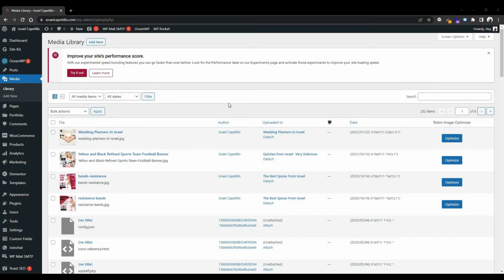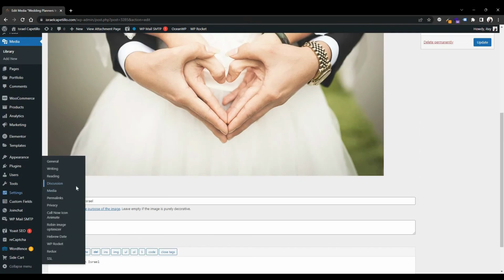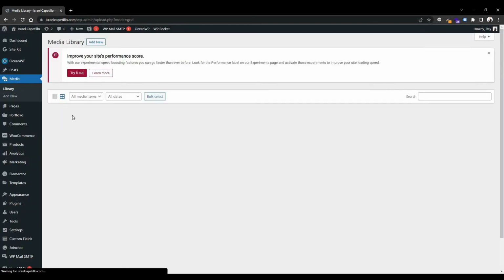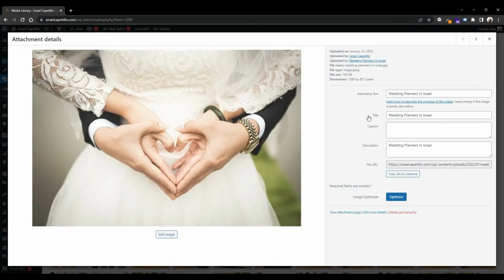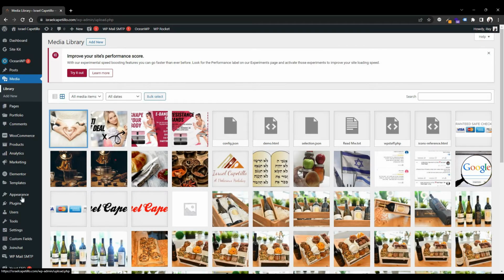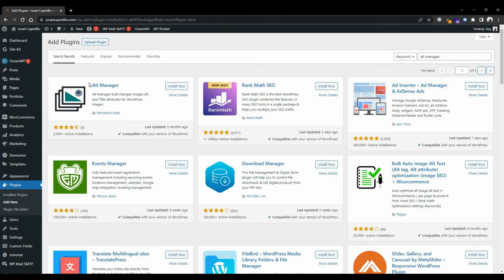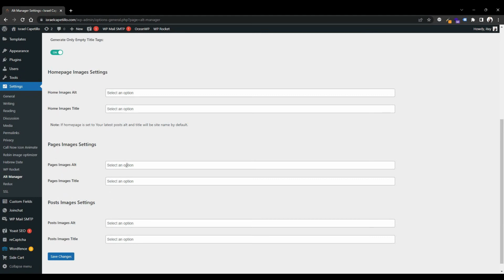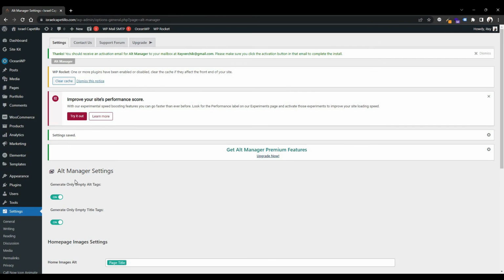How To Embed An Alt Tag On Images Manually And Automatically For Better Google SEO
In this guide, I explain how to embed an Alt tag on images manually and automatically - for organic promotion in Google SEO and also for better accessibility on your website, according to existing accessibility laws.

Join now the community of builders and promoters of the best websites in Israel completely free:

How To Embed An Alt Tag On Images Manually And Automatically For Better Google Seo,Google SEO,SEO,Wordpress SEO